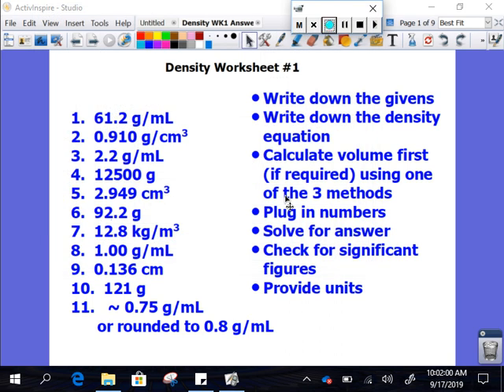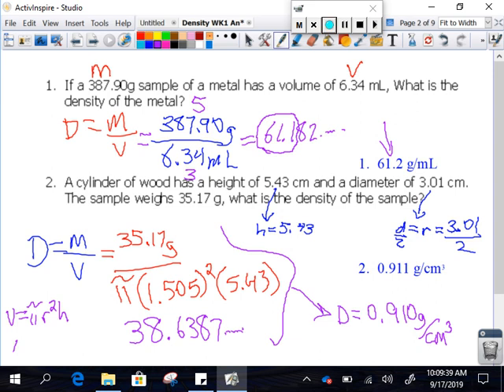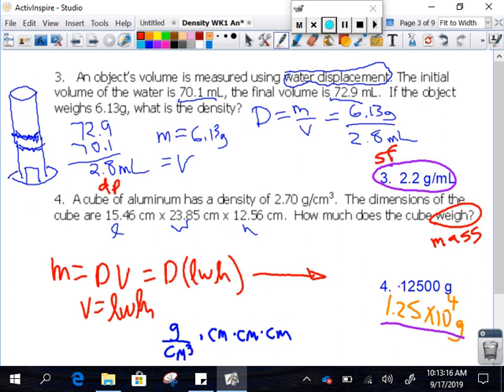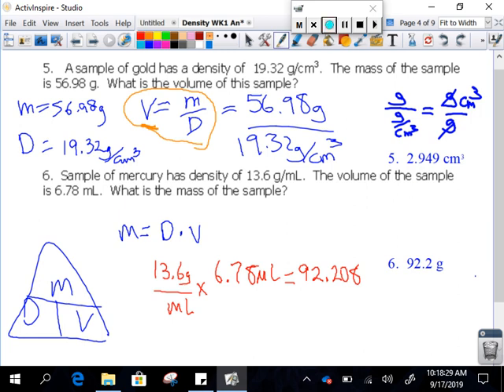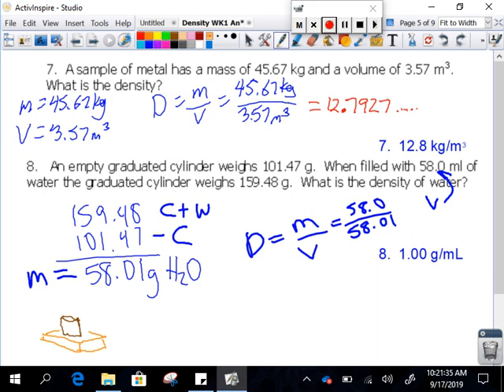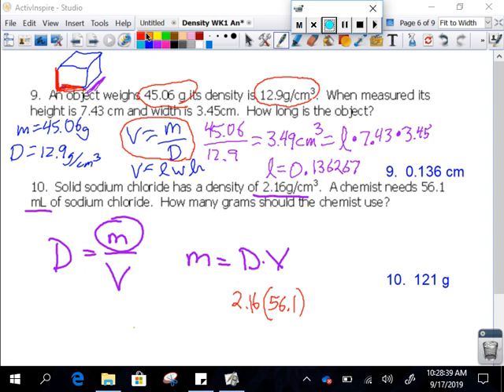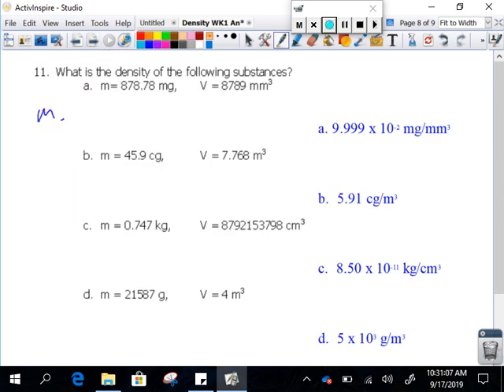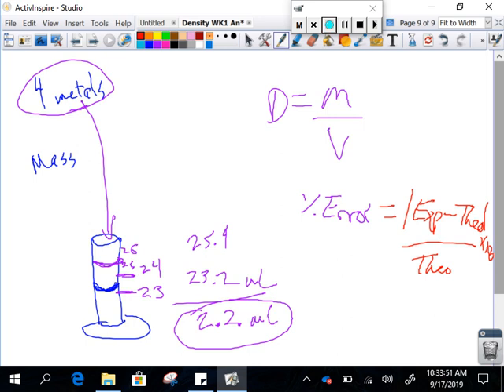Density Worksheet #1 2019